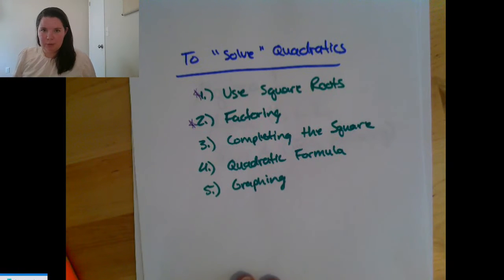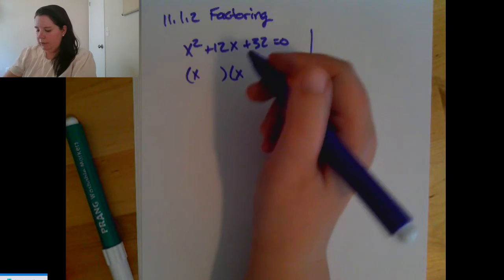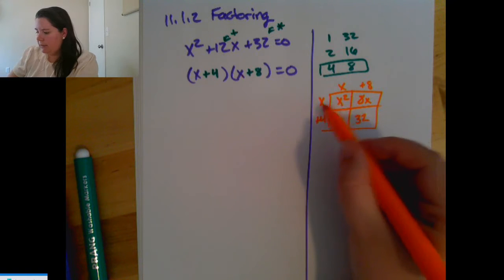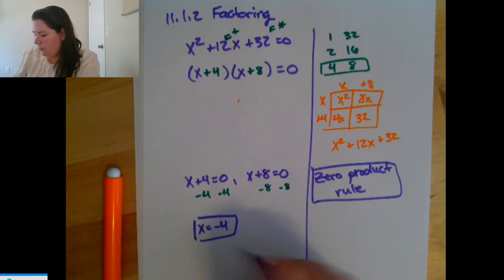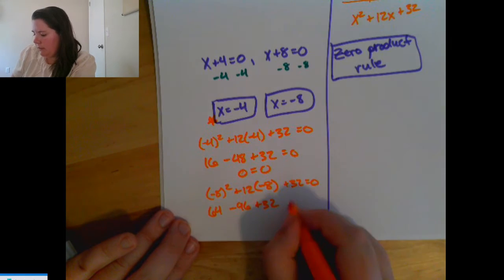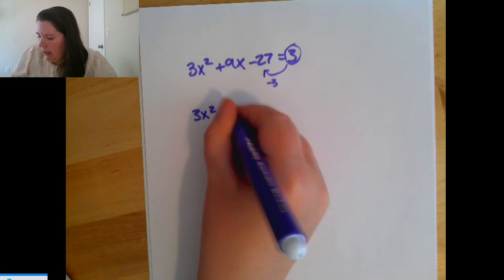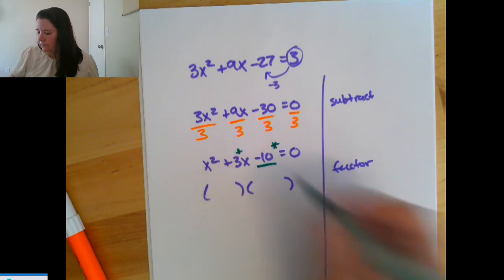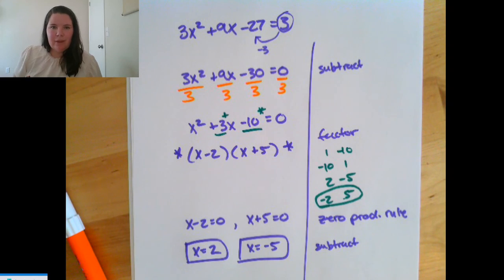Algebra 1 - Apex 11.1.2 - Part A (Easy Factoring)